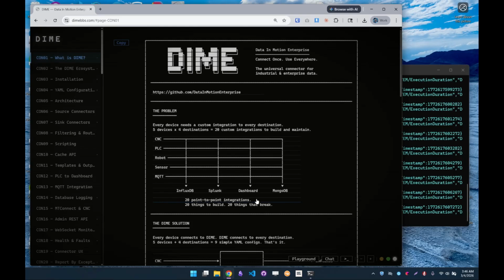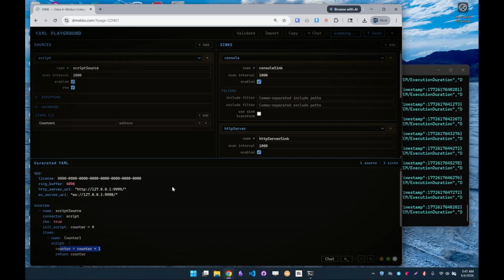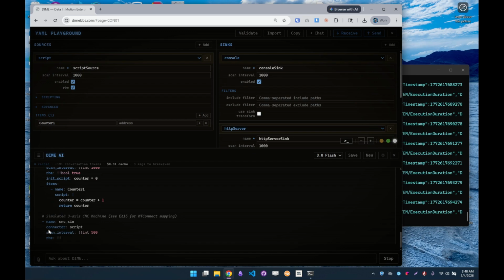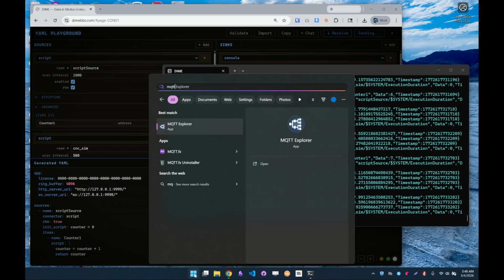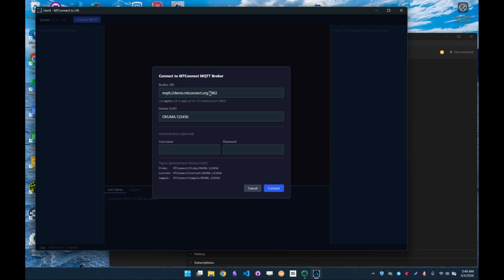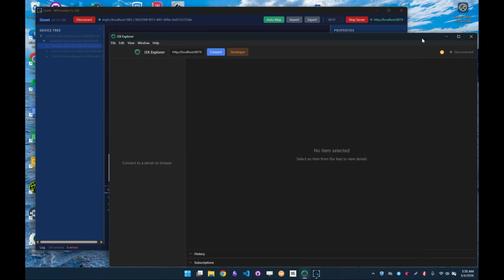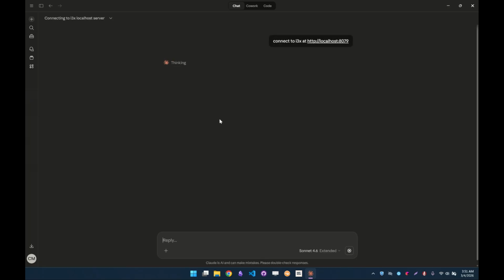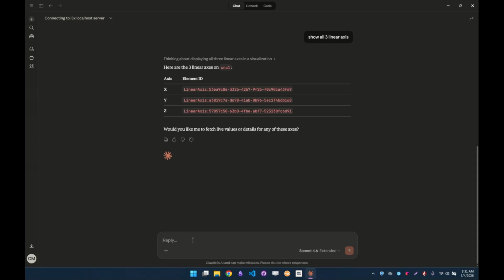Building an industrial information pipeline with DIME, MTConnect, and i3X.